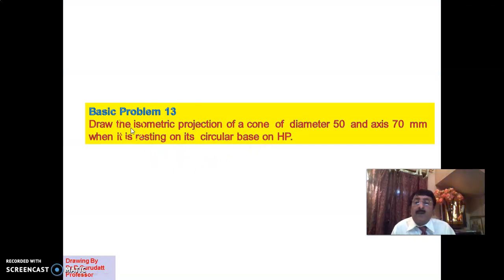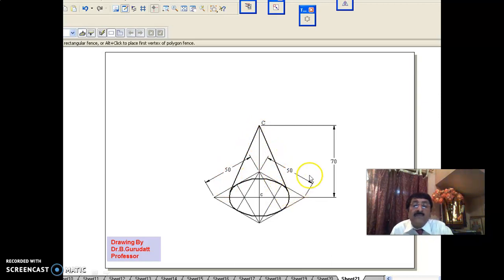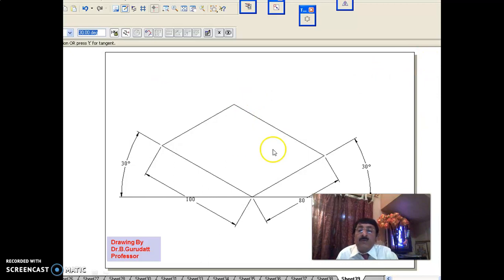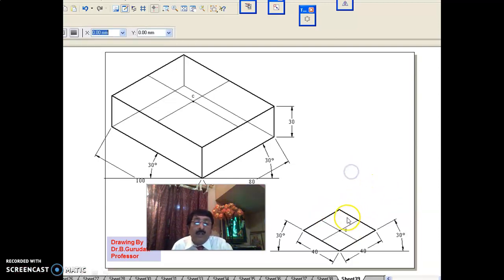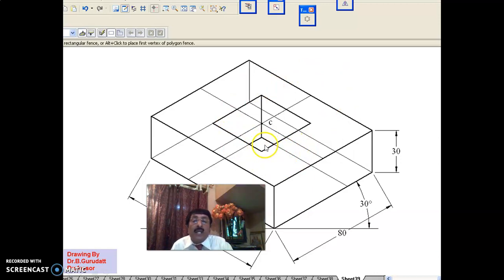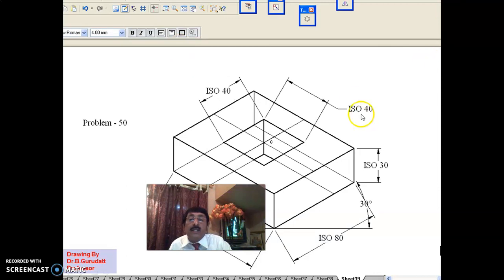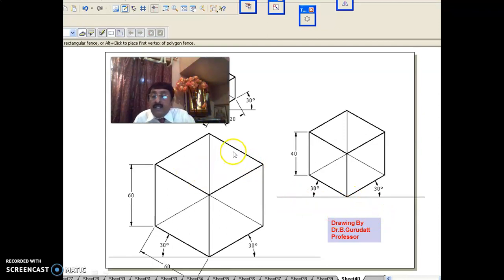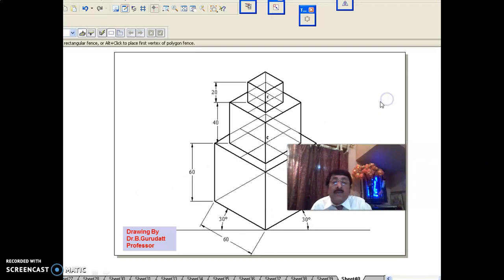Isometric Projection Basics Session 5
CAED Video Tutorials on Basics of Isometric projection By Dr.B.Gurudatt.
This tutorials will help all first year engineering students to understand clearly the concepts of Isometric projection.